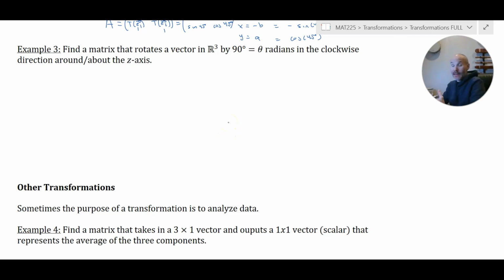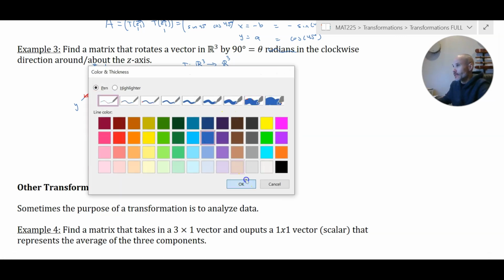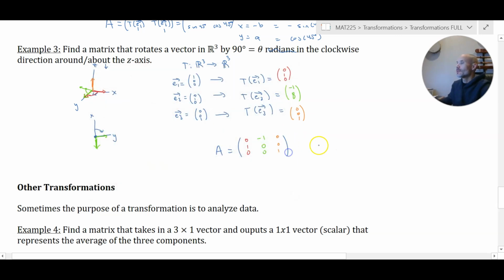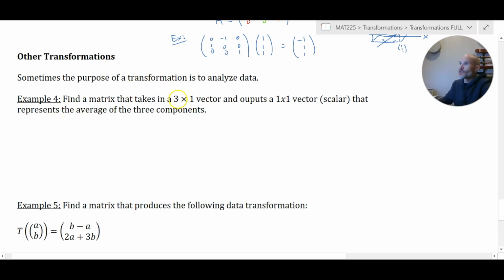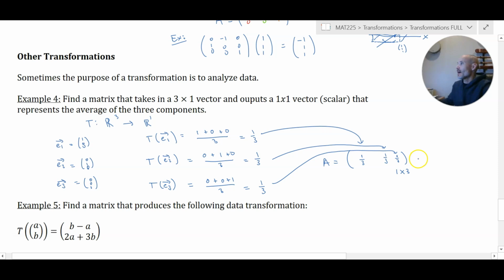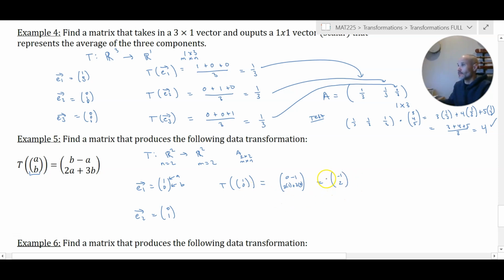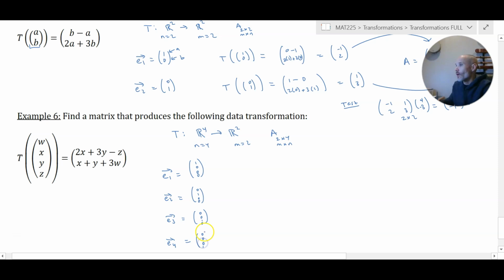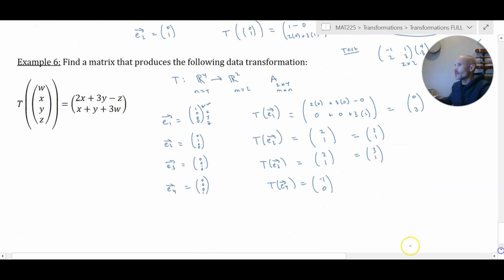More Transformation Theorem Examples